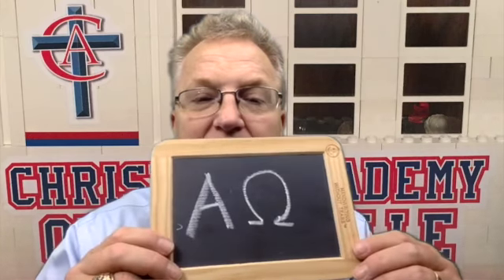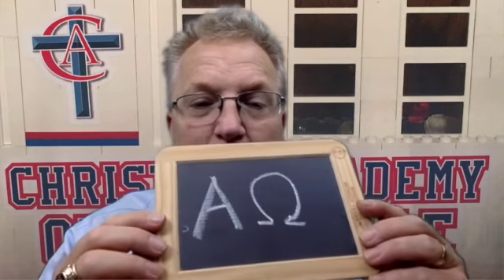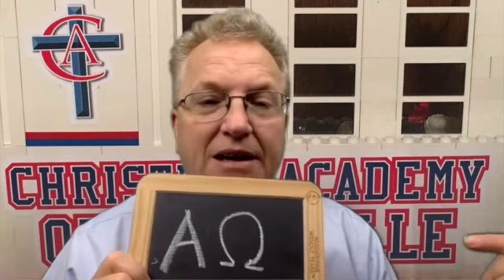ES Chapel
This video is about ES Chapel